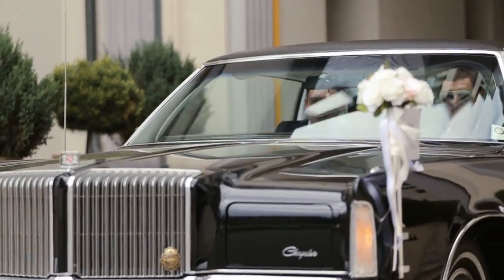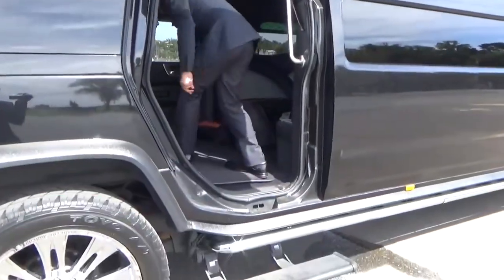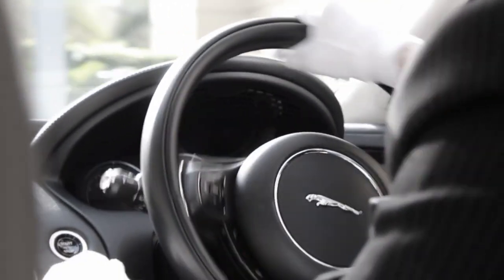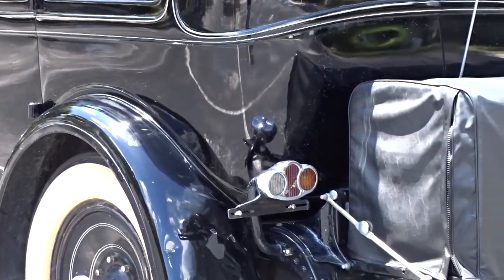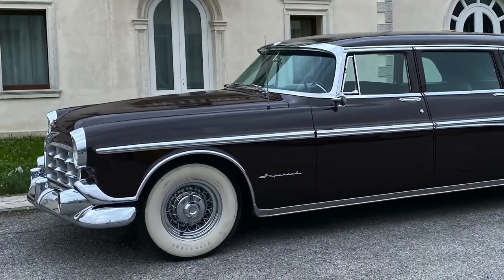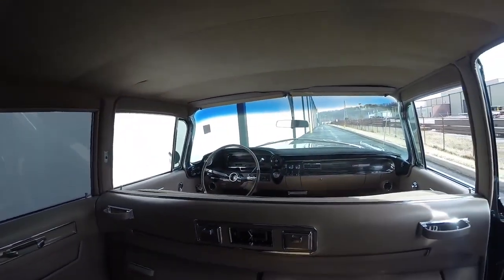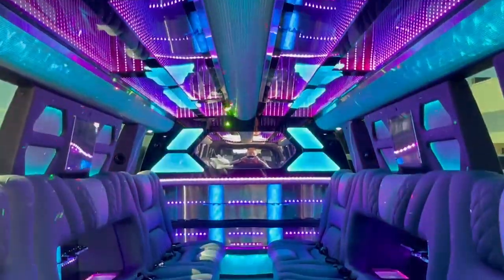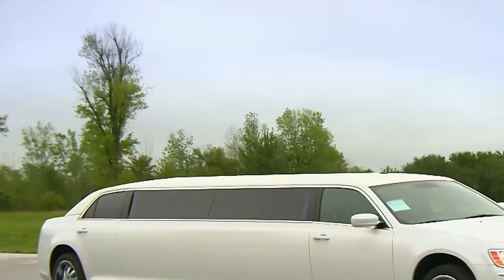Limousine History Progression since the 1920s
Learn about how the limousine has progressed from horse drawn carriages to luxurious super stretch vehicles since the 1920s.
If you're planning your next Wedding, Birthday, Celebration or Trip to Daytona Beach, Book your next limo service with DaytonaLimo.com